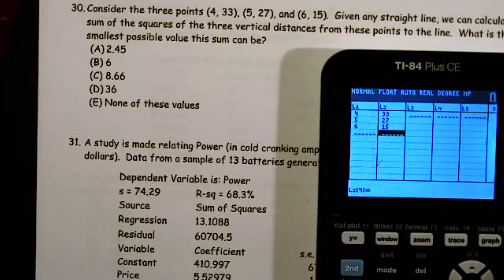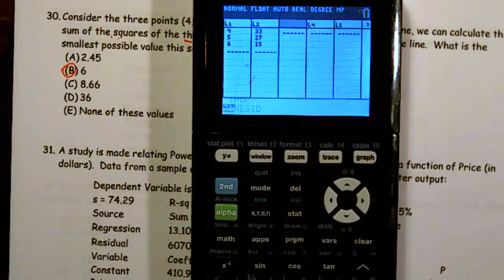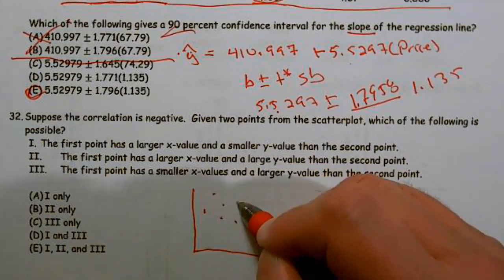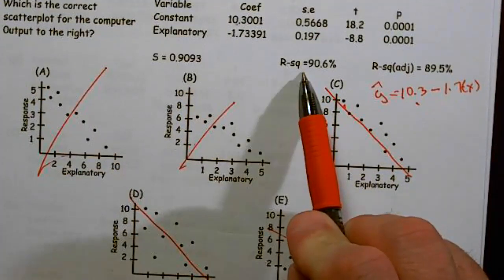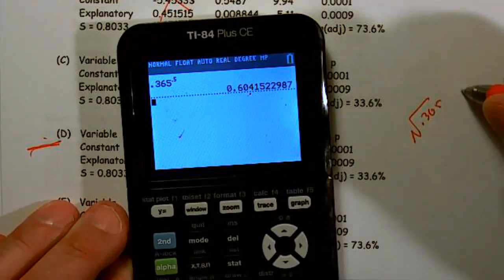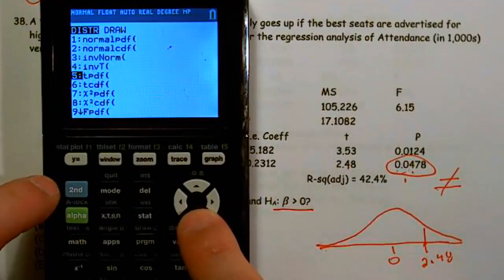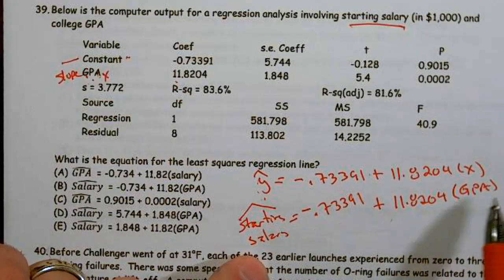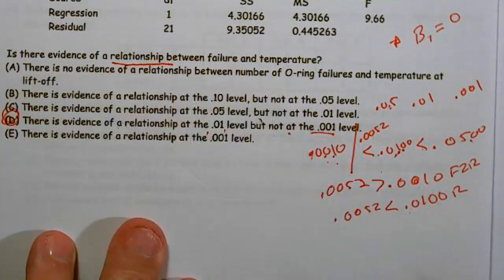18 Unit 7 Death Packet Problems 30 to 40